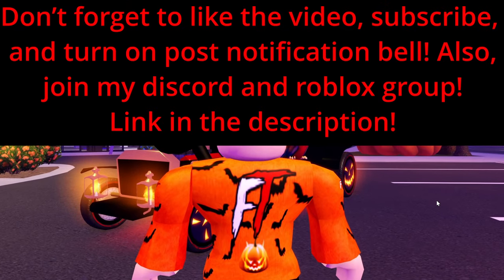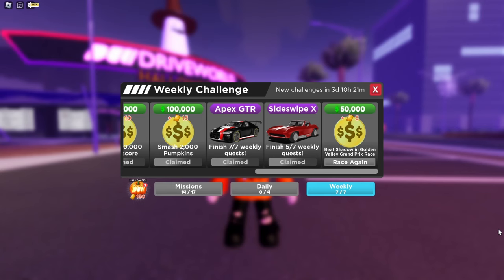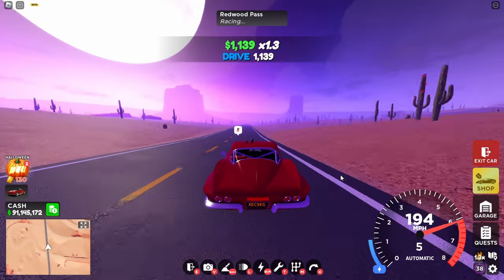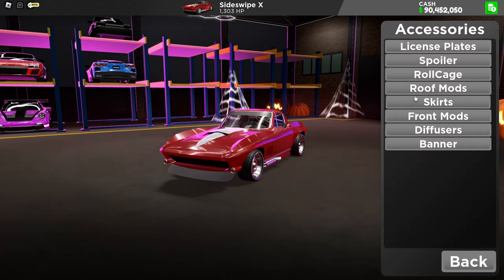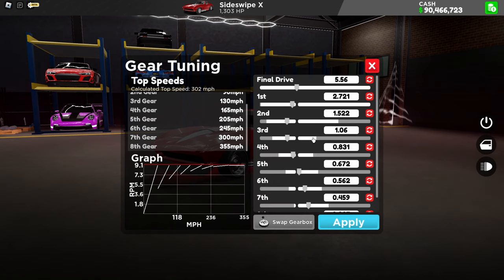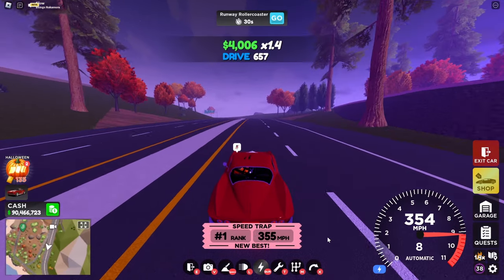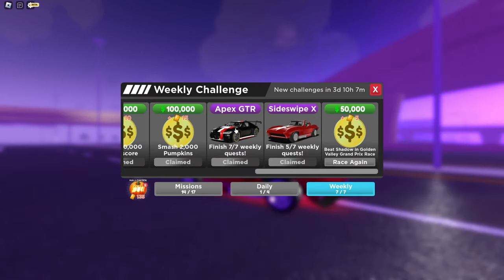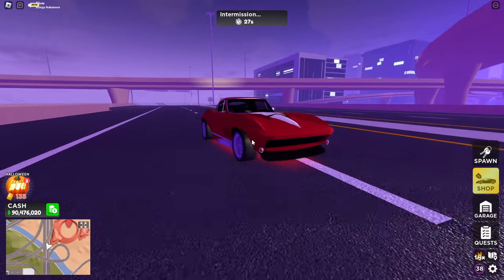This 1969 Corvette Stingray is pretty DECENT In Roblox Drive World! (Review!)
In today video, I'm going to review the 1969 Corvette Stingray In Roblox Drive World! (Sideswipe X)